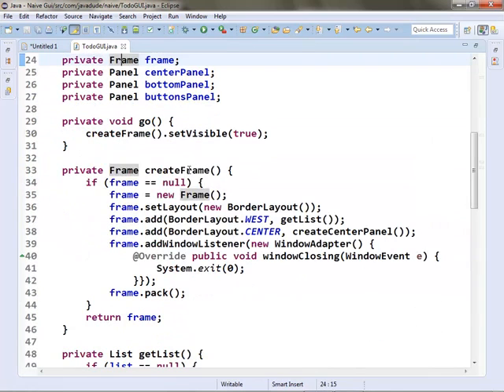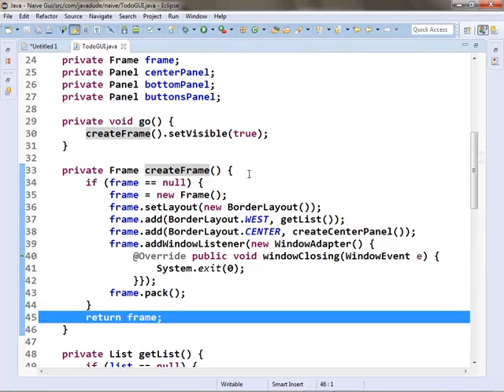GDerns Sesyrykj clip6